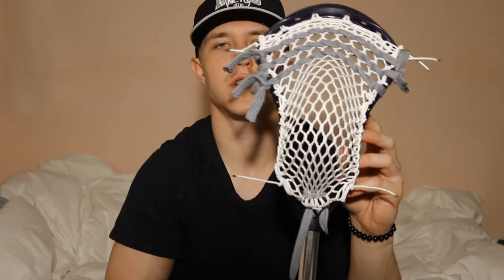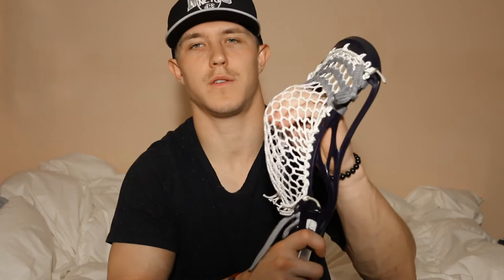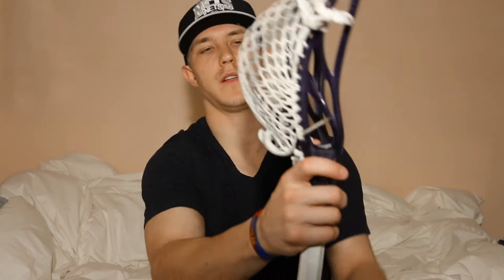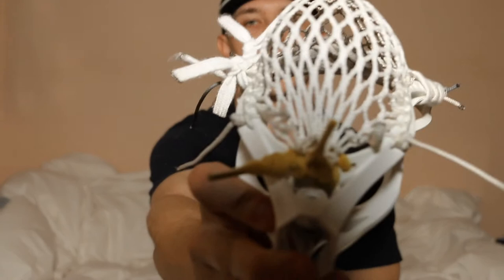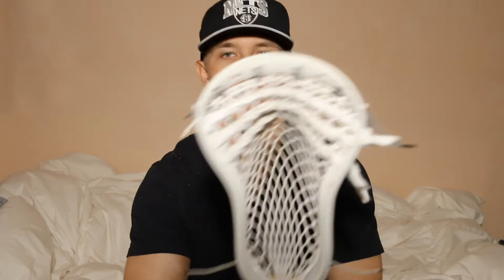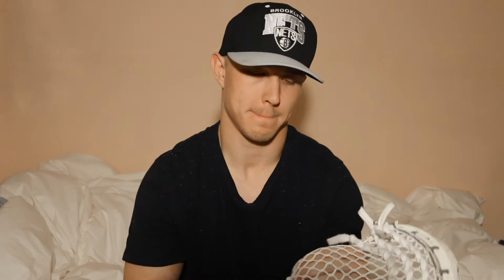MY STICK SETUP VLOG EP. 4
Here's an inside look at a few of the sticks I have used in the past couple months.  Along with a couple that will hopefully be used this upcoming season.

70 Valleyway Cres
Maple, Ontario Canada
L6A1K8

Fresh: MBB

Petit Biscuit: Sunset Lover